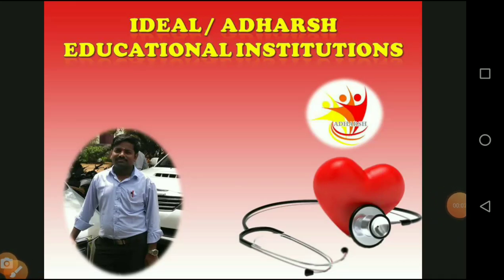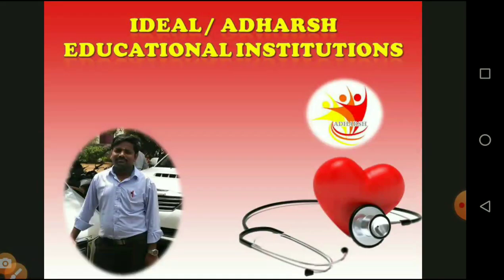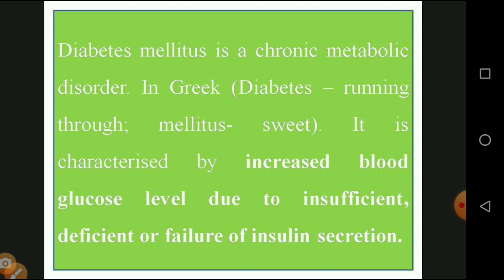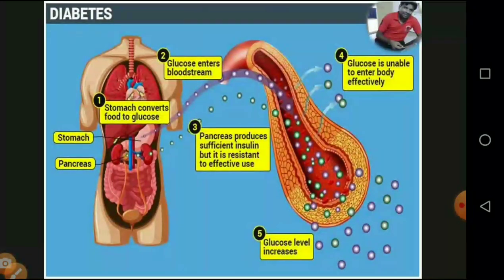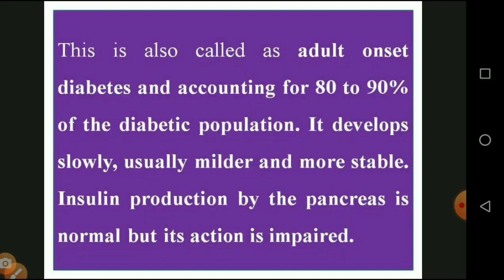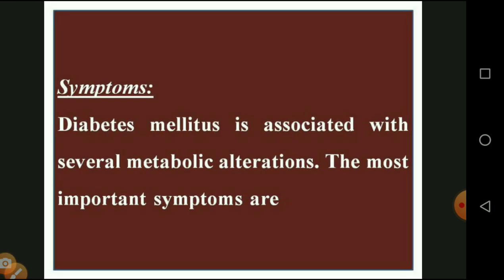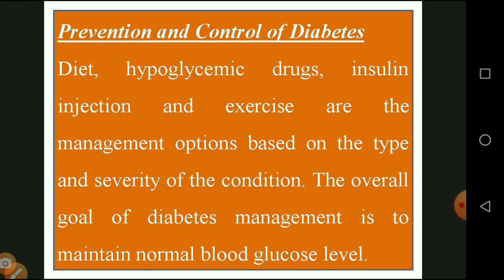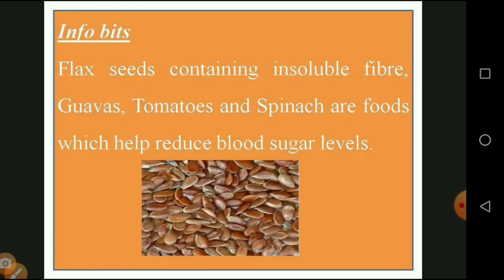IDEAL & ADHARSH GRADE X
Class.   :10
Subject : Biology
Unit        :21 Health and Diseases
Portion. : Diseases and disorders due to lifestyle modification
Session. : 04